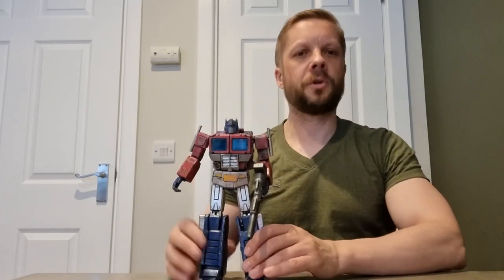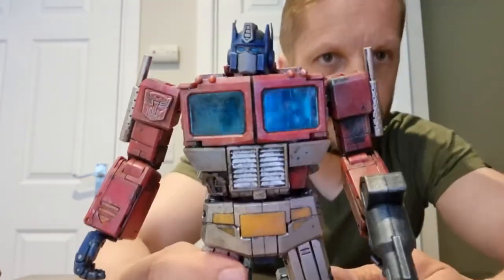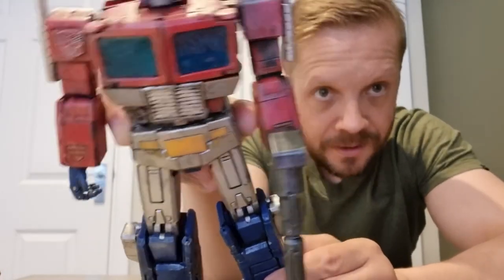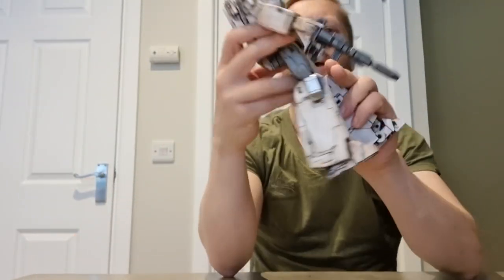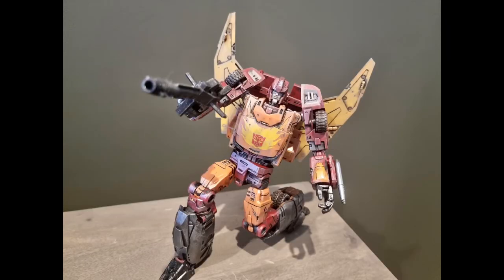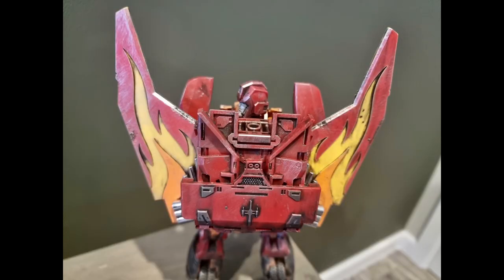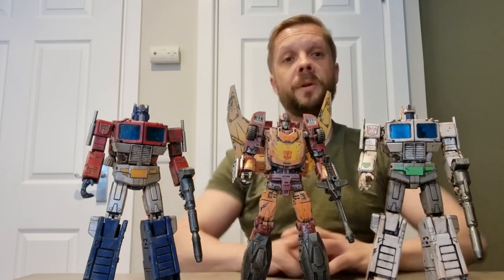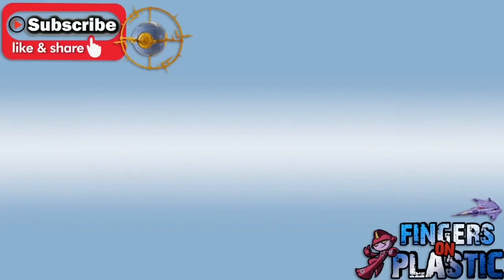Paddy’s customs!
In this video Paddy gives us a good look at some of his custom figures!

This music was created by the iPhone/android app Garage band, I used the iPhone app found
Subject to the terms and conditions of this License, including but not limited to the requirements and limitations in Section 2B, and as permitted in the “Services and Content Usage Rules” set forth in the Apple Media Services Terms and Conditions (“Usage Rules”), unless you obtained the Apple Software as described in Section 2C, you are granted a limited, non-transferable, non-exclusive license to install and use the Apple Software on any compatible Apple-branded iOS device that you own or control. You may not distribute or make the Apple Software available over a network where it could be used by multiple devices at the same time. You may not rent, lease, lend, sell, redistribute or sublicense the Apple Software.